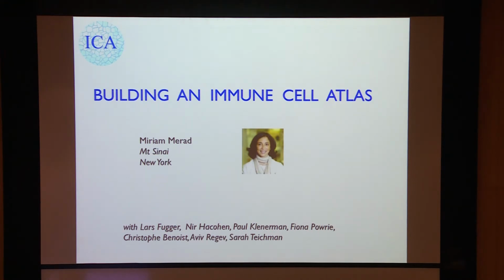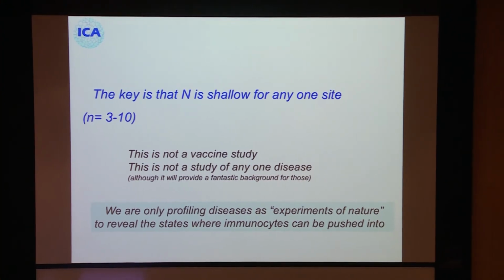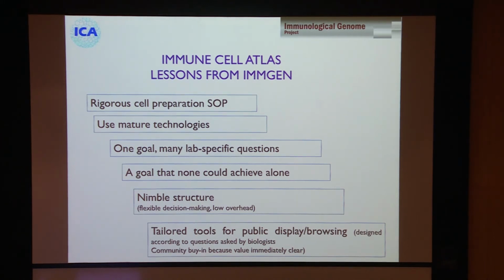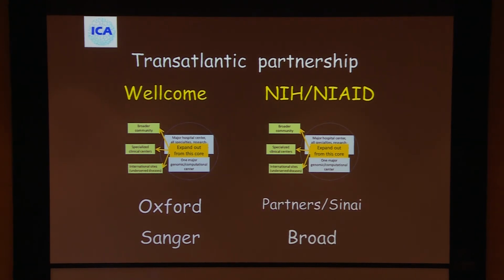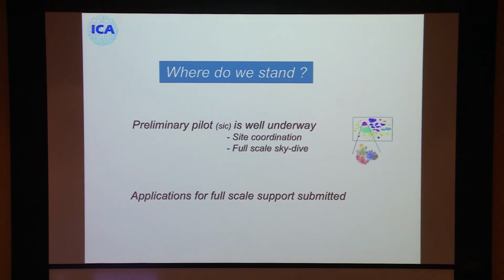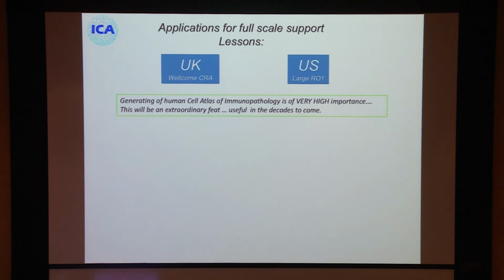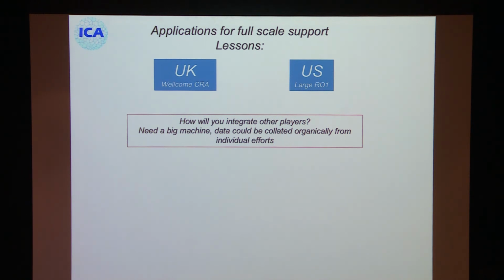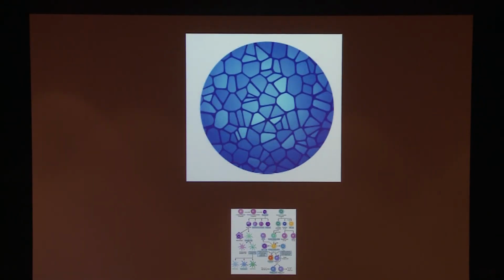Christophe Benoist, Perspective from immunology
Christophe Benoist shares lessons from the Immune Cell Atlas effort undertaken over the past year in the U.S. and the U.K.